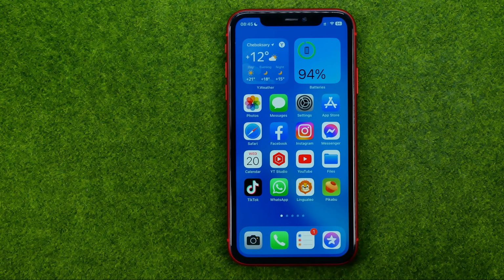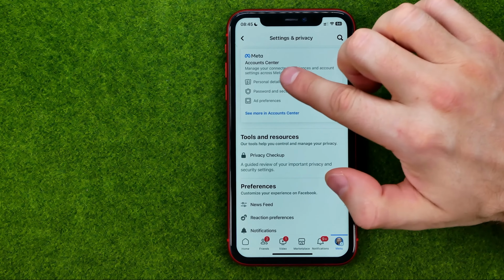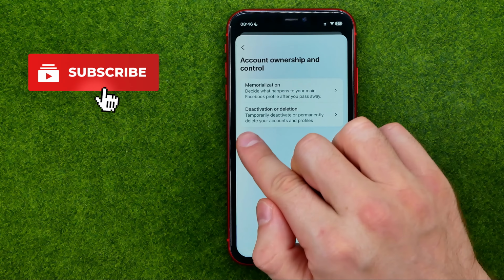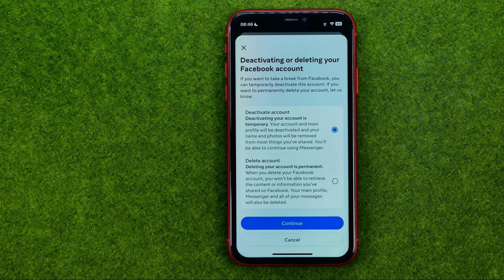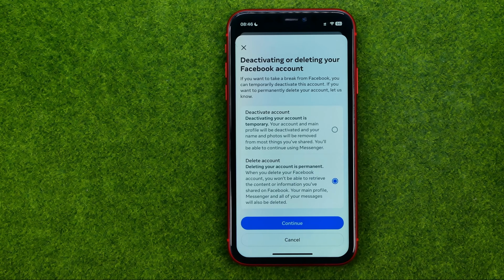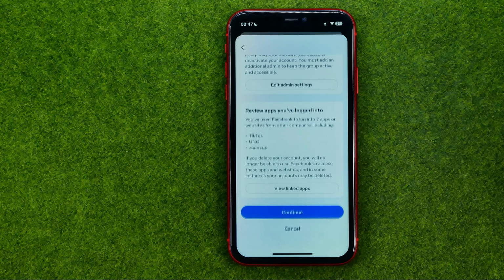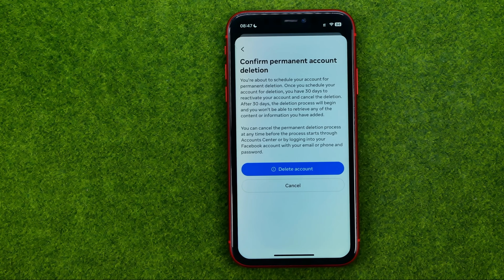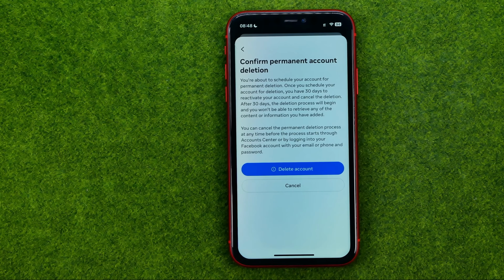How to Delete Facebook Account on iPhone - Full Guide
If you are looking for a video about how to delete facebook account on iphone, here it is!
In this video I will show you how to delete facebook account. Be sure to watch the video to the very end.
You will learn how to delete facebook account permanently. That's easy and simple to do from your phone.